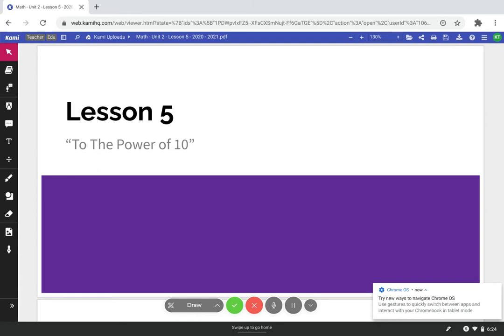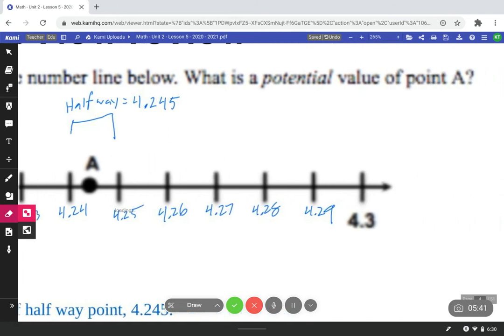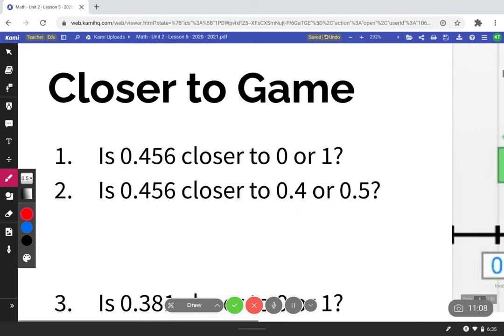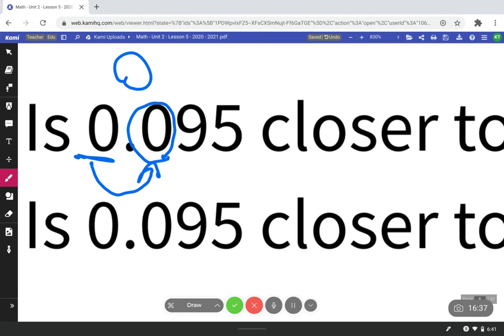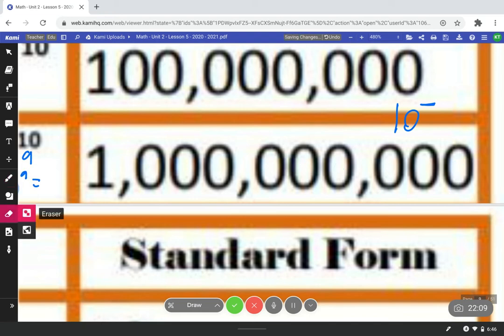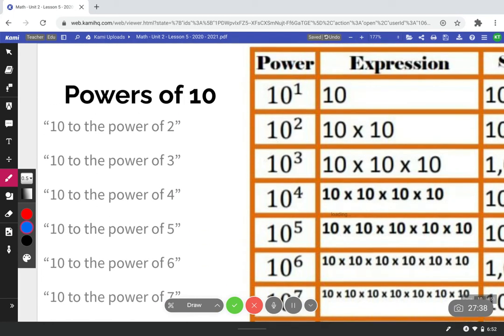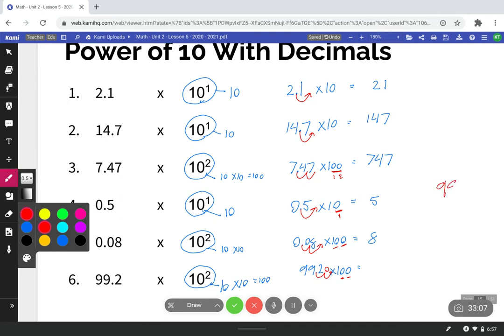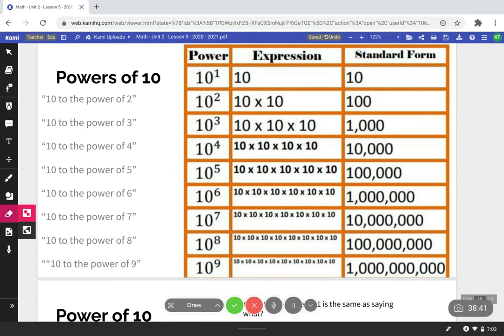Unit 2 Lesson 5 - Part 1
Video resource for scholars

By the end of lesson 5, scholars must be able to articulate that multiplying a number by a power of 10 greater than 1 shifts the digits of that number to the left, but multiplying a number by a power of 10 less than 1 shifts the digits of that number to the right.

Goal: Scholars can explain how multiplying by powers of ten changes the value of digits in a number.